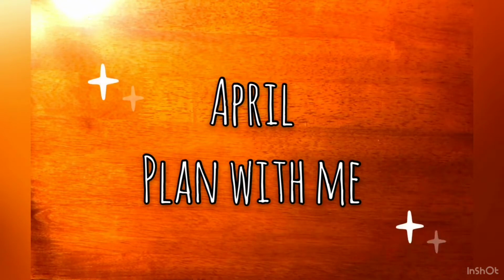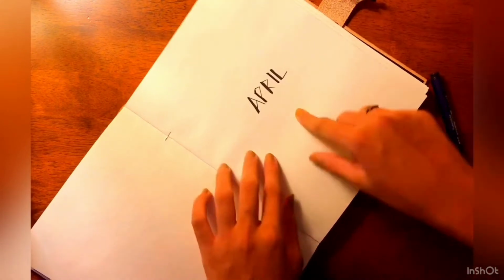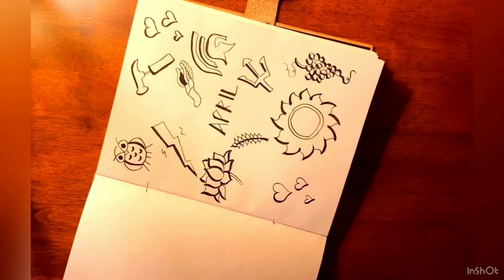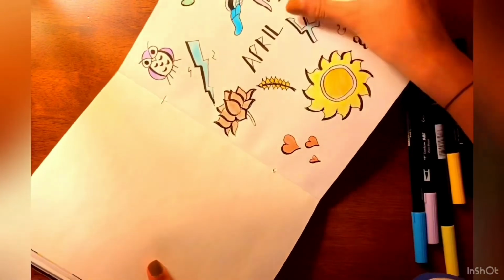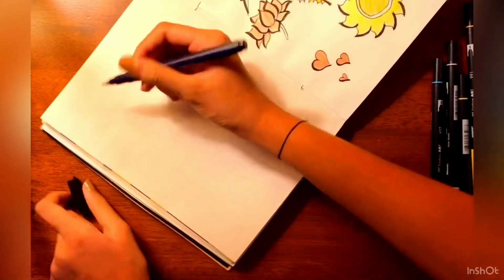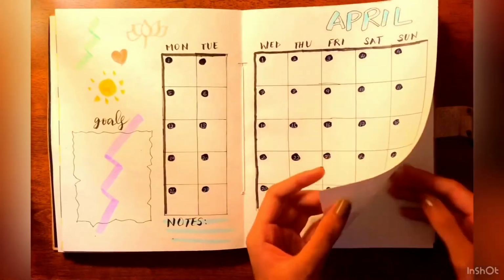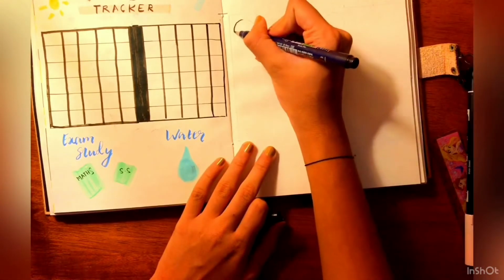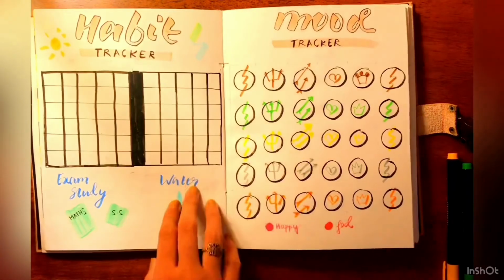April Bullet journal - Planner design - Percy Jackson inspired!!!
Hi guys, wanna be organised this month , take tips and tricks from my video for bullet journal design and planning. Enjoy a relaxed and organised month !!!